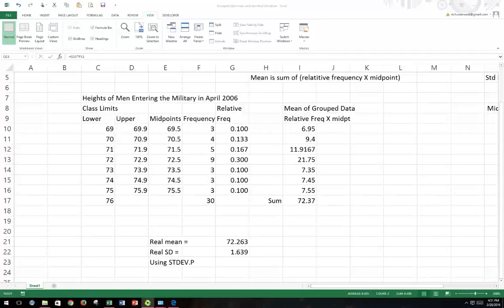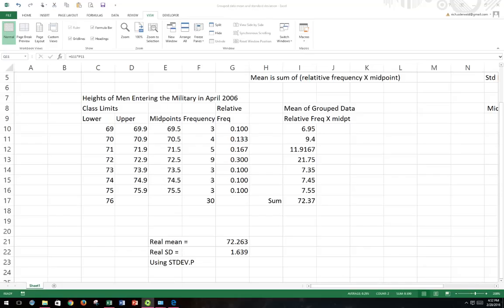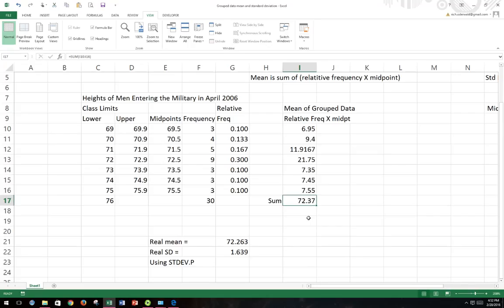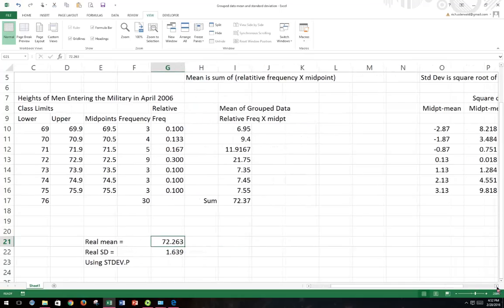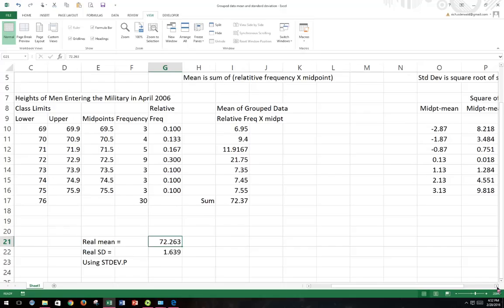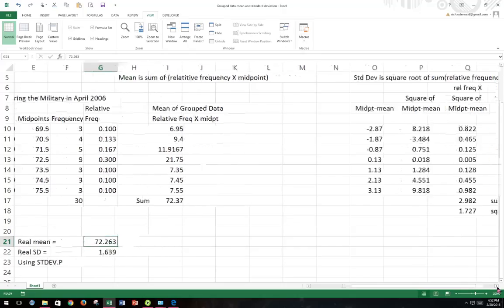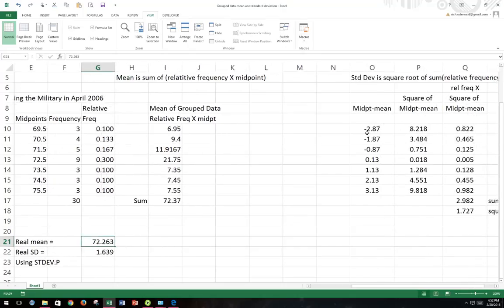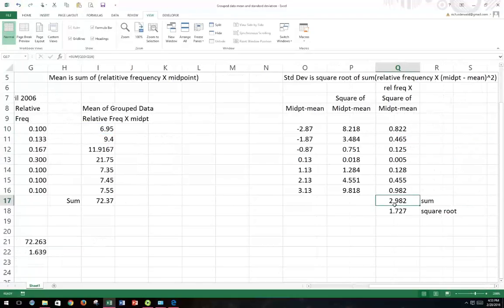Grouped Data Mean and Standard Deviation